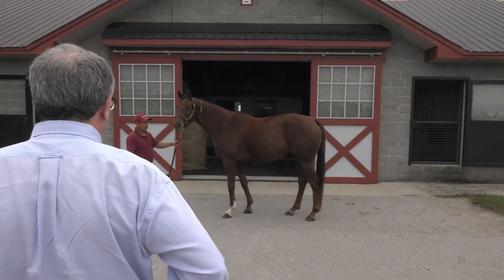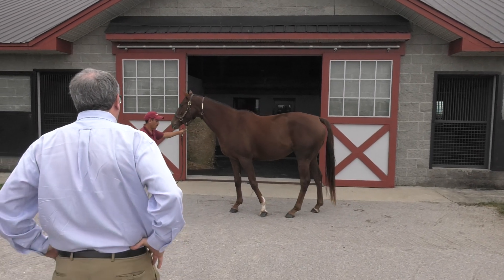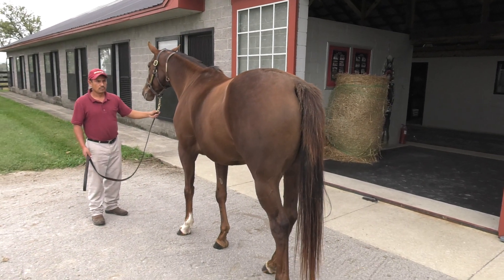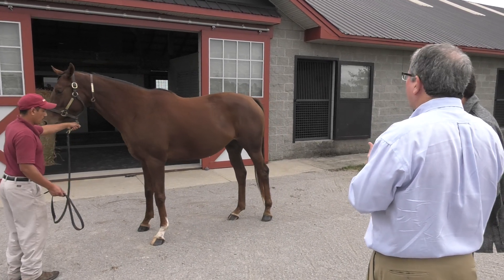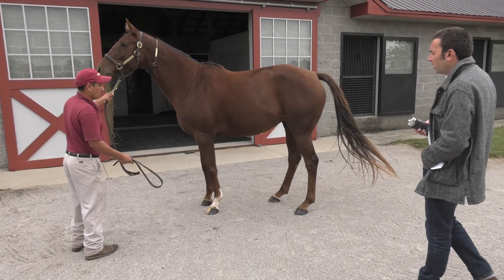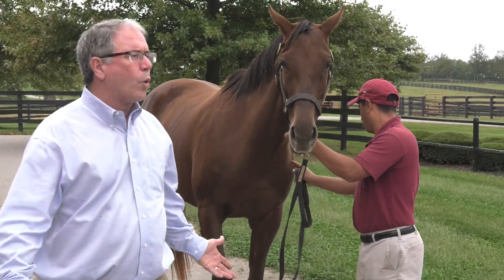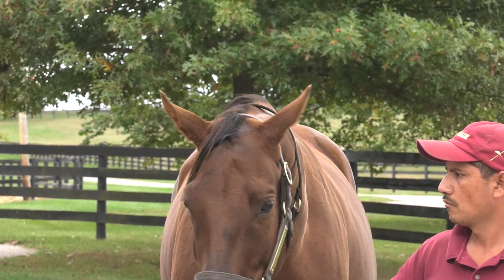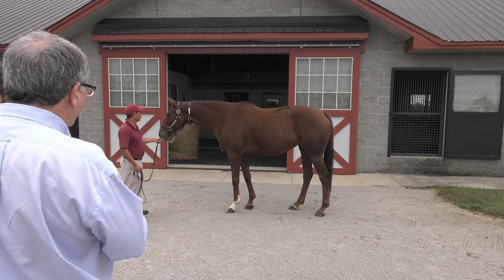Hanging with Sixtyfivenorth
The underdog of our three mares selected to breed The People's Horse, Sixtyfivenorth has pluck and a deep genetic pairing on her side. Analysis by Duncan Taylor, president of Taylor Made Farm, and interview by Geoffrey Gray, founder of True.Ink